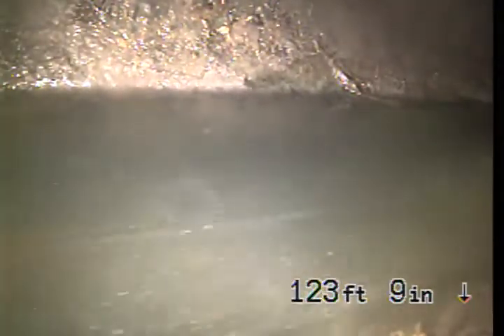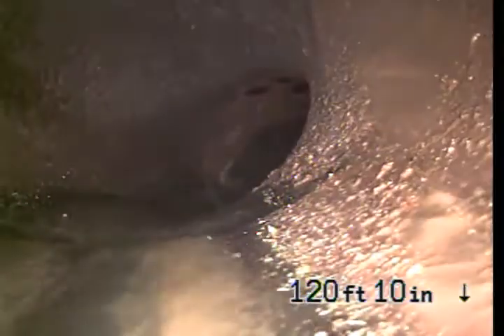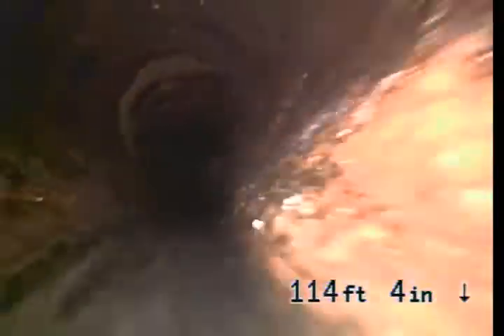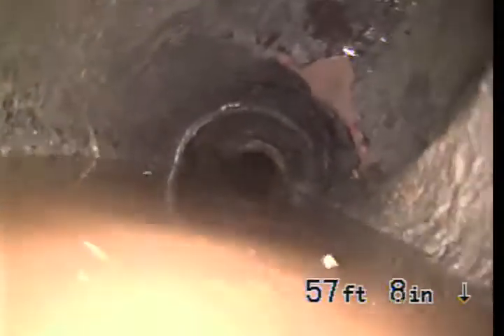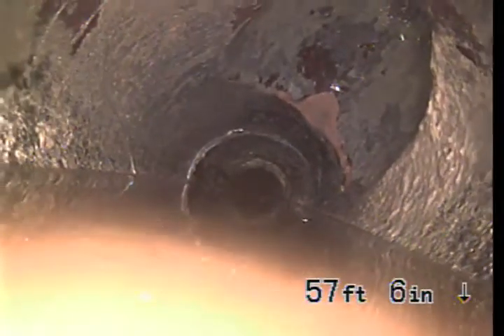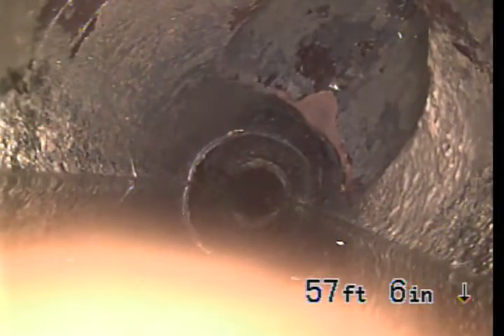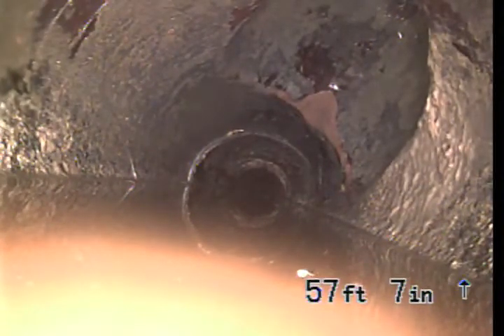3912 W 64th